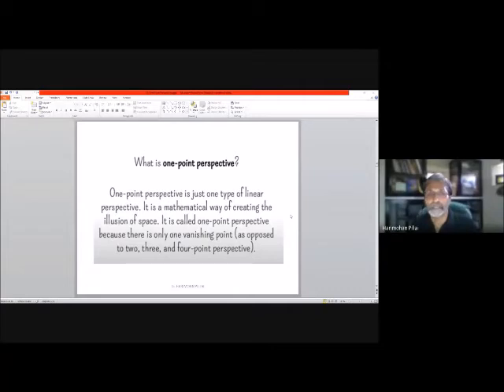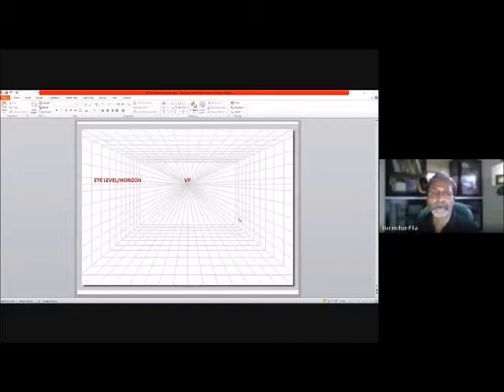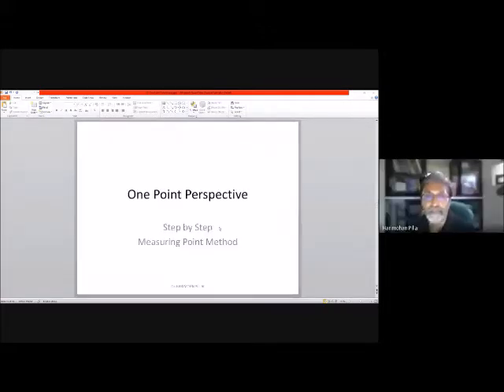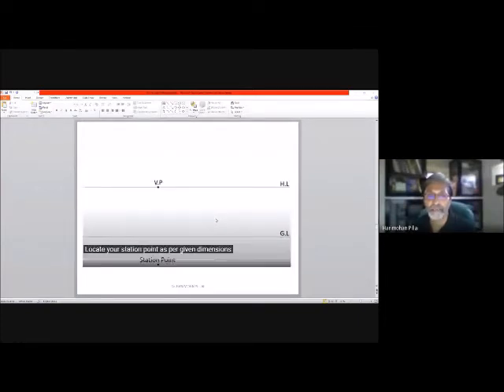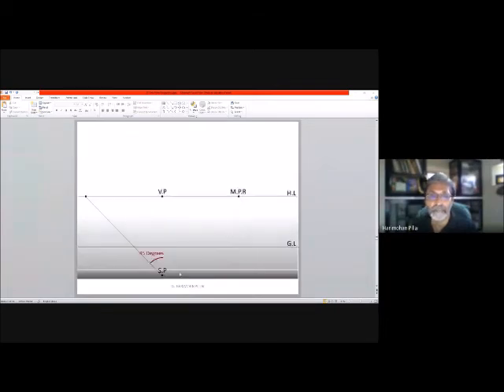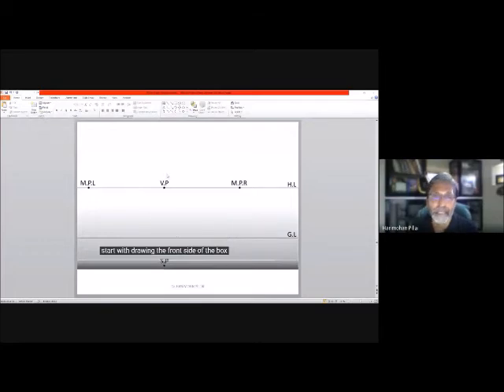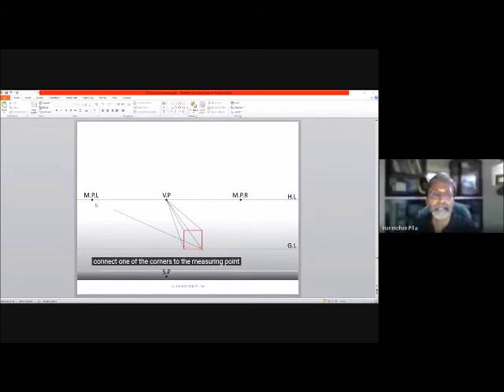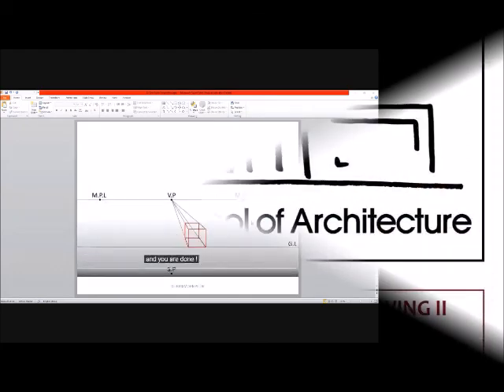03 One Point Perspective Measuring Point Method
Architecture Graphics Lecture Series for First Year Students - CARE School of Architecture Trichy